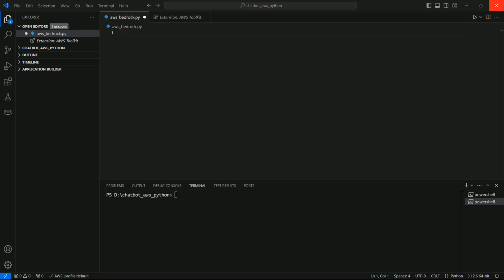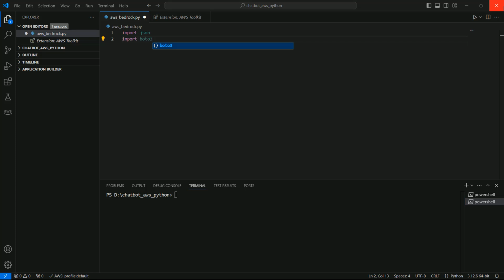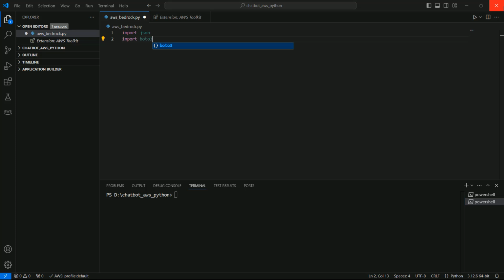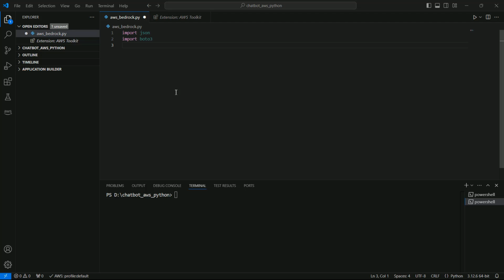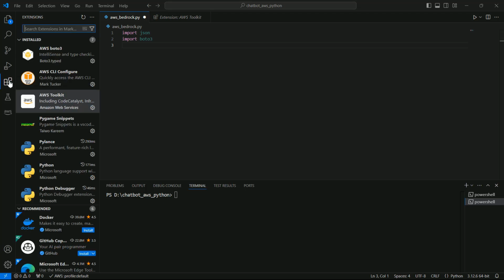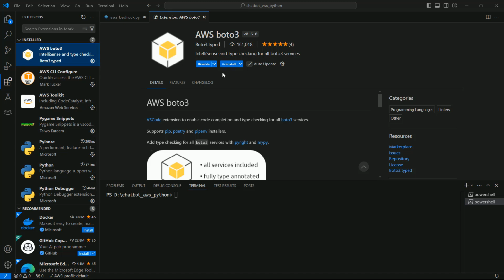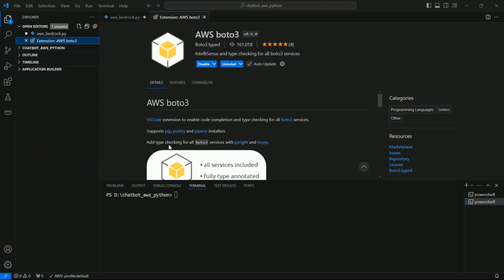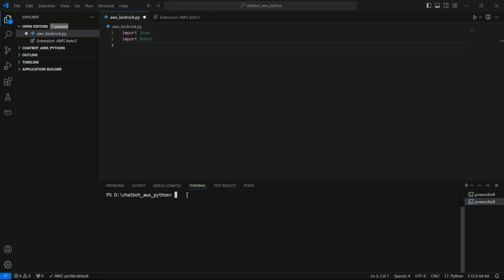Generative AI ChatBot Project: Getting Started with Python: Importing JSON and Boto3-5